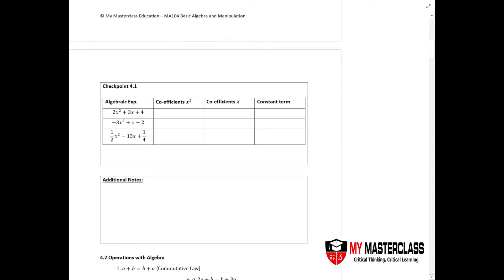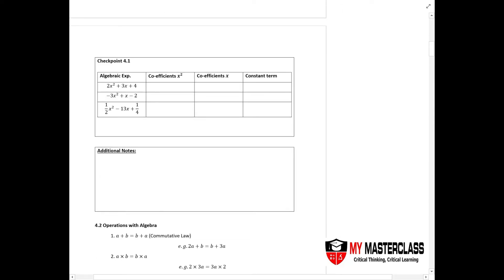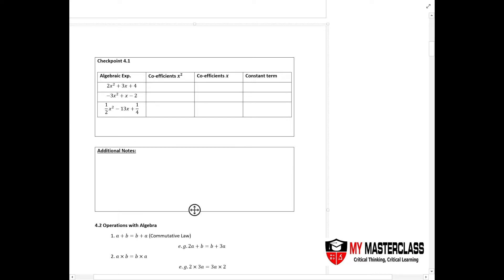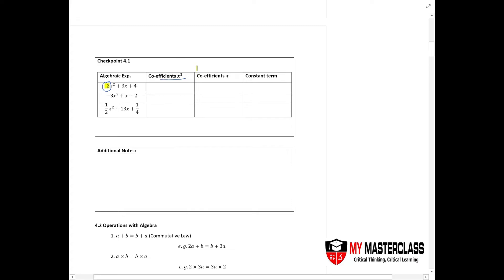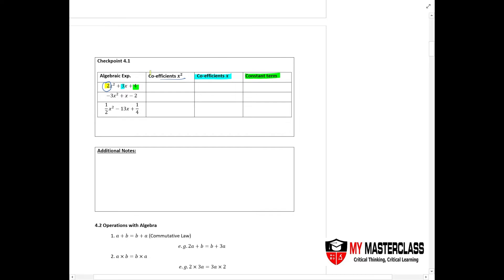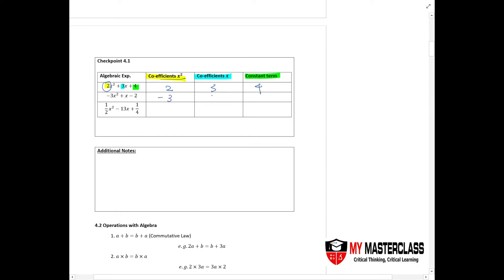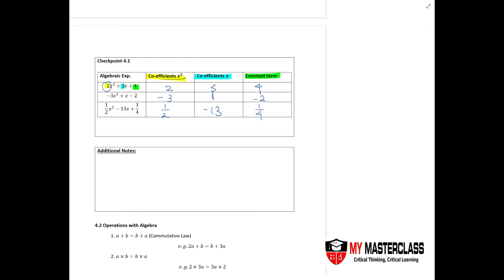Secondary 1/ IP 1 Mathematics: Identifying Algebraic Expressions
In this video:
- Learning how to identify algebraic expressions